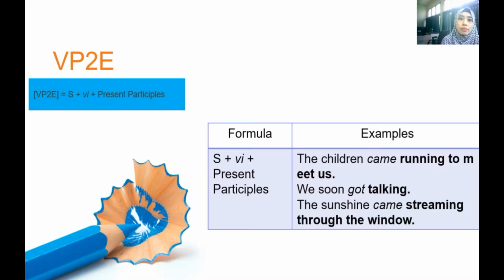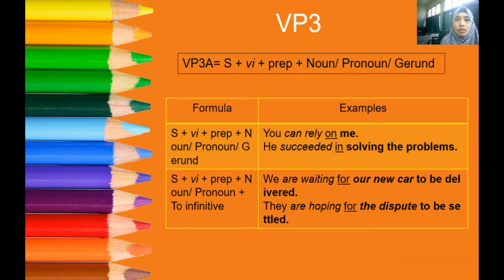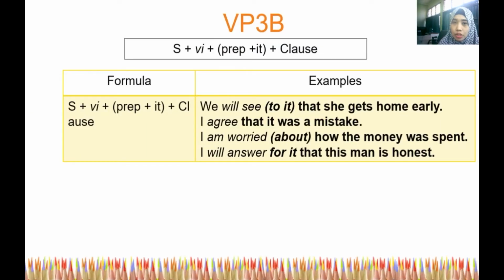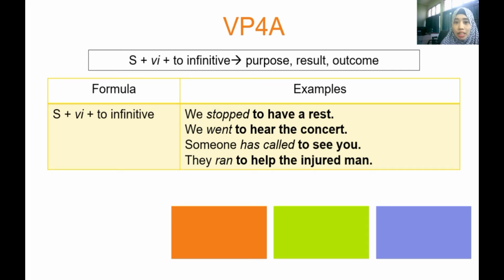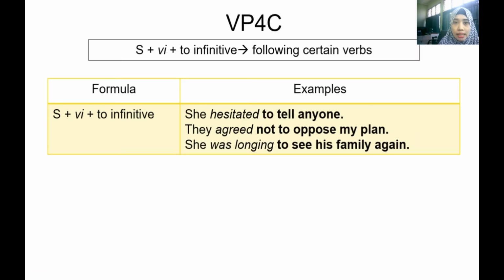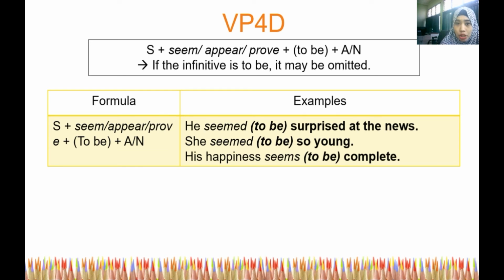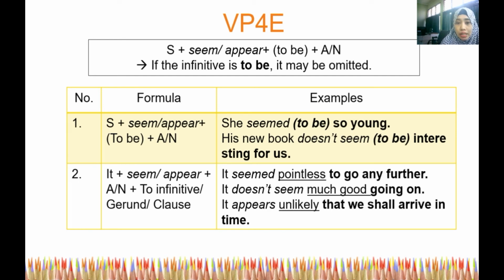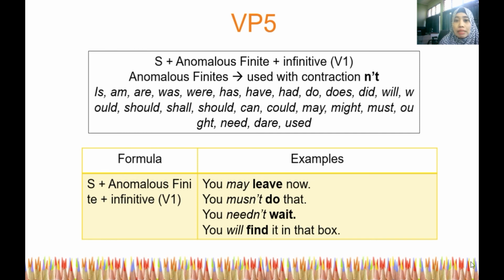Sentence Patterns 1-5 (2)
This video contains the description on Sentence Patterns VP2E-VP5